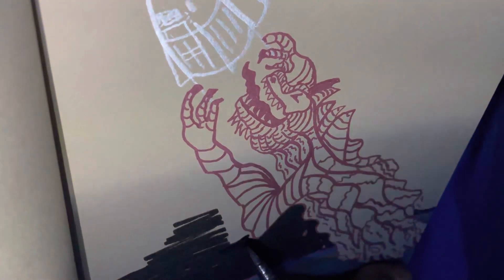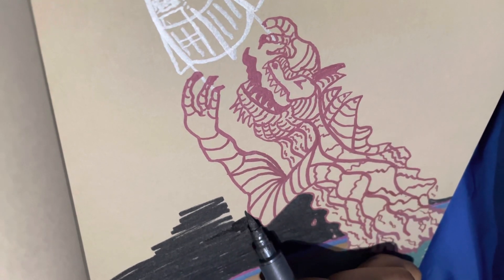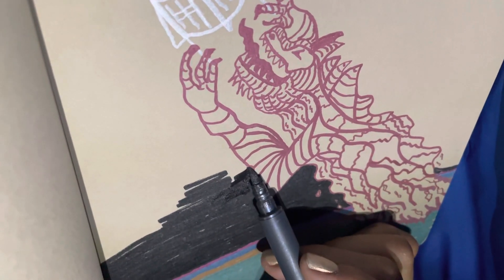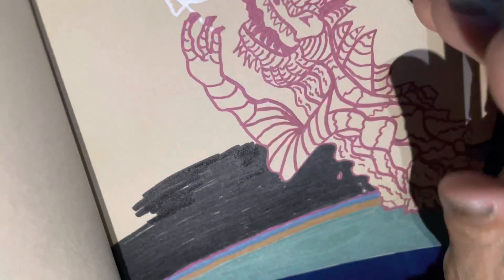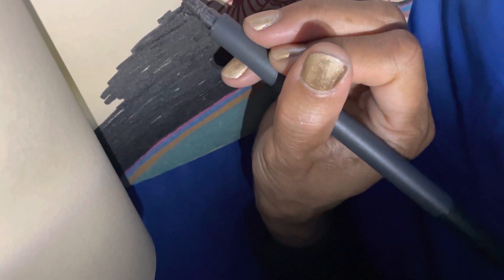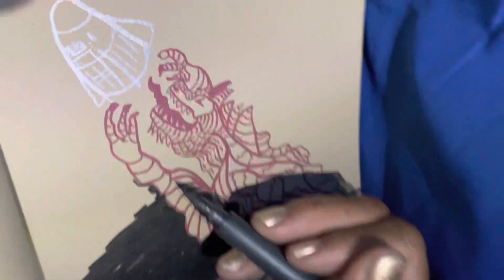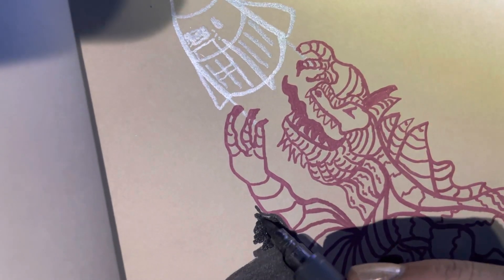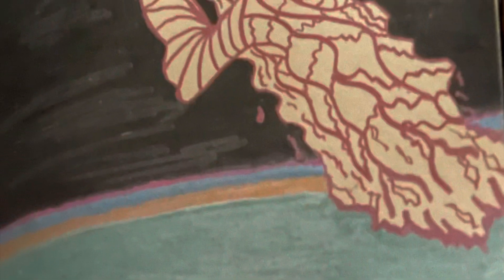My Dragon: Drawing in Space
Here is a drawing I did while floating in space as part of the Inspiration4 mission. I wasn’t sure if metallic markers would work because of the lack of gravity. But they worked just fine and I was able to make this cool drawing of a dragon launching our capsule into space.